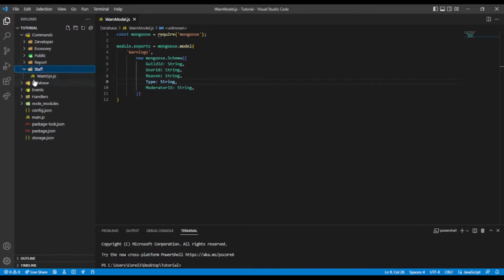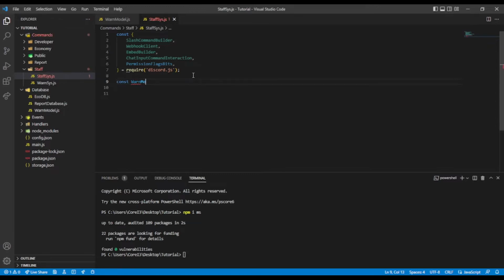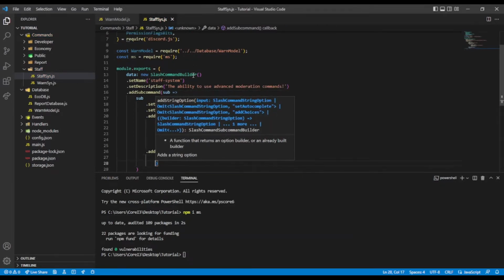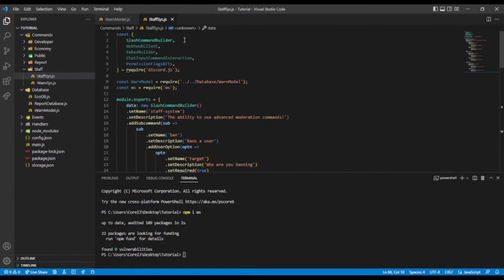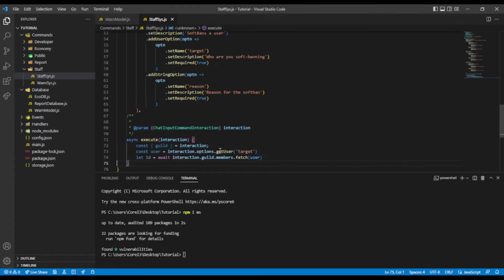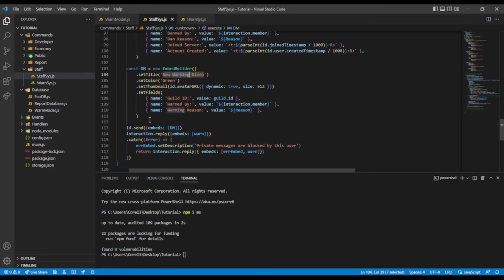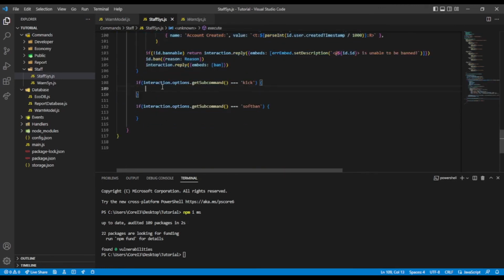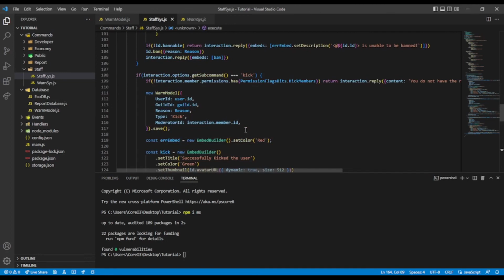DiscordJS V14 | Advanced Staff Commands | Part 1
Creating Ban, Kick, Softban commands!!